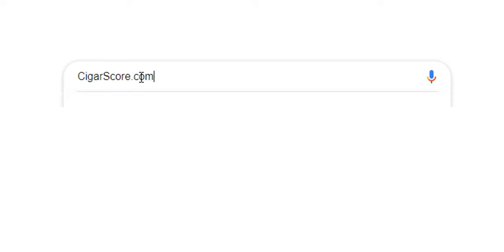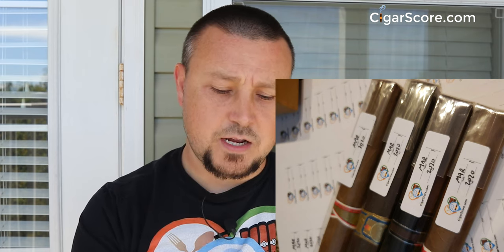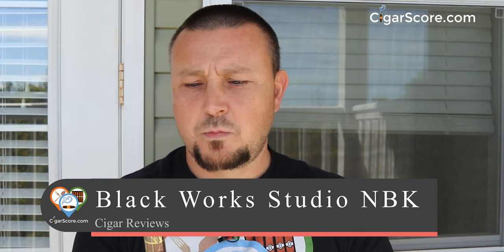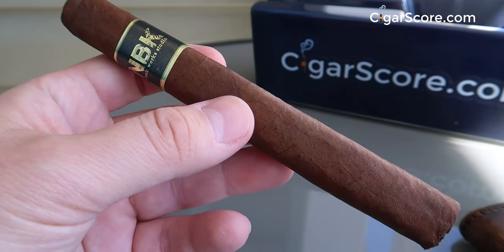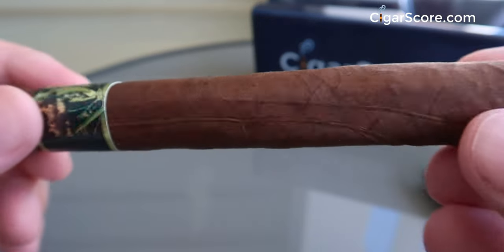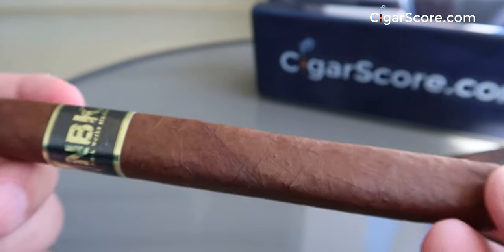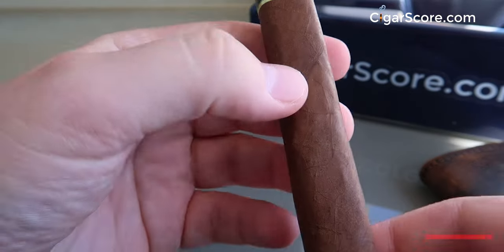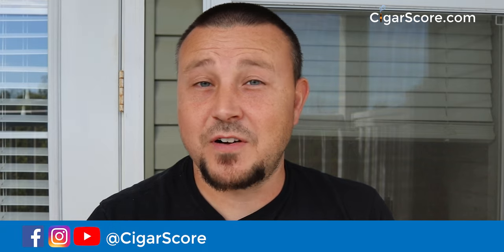Cigar Review: Black Works Studio NBK Corona Larga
_Humidification:
Cigar Oasis

Main Camera
Travel Camera
Favorite lens